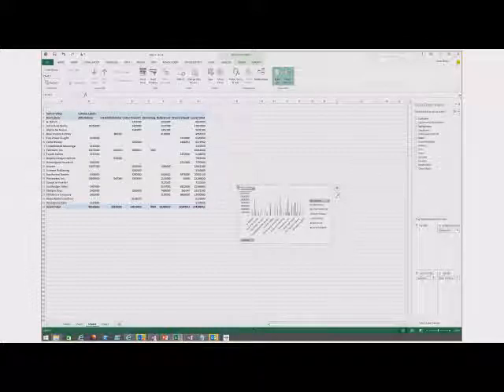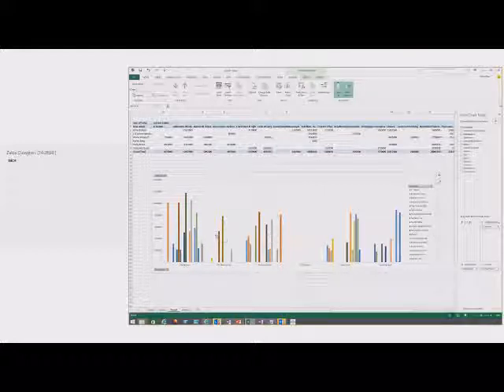Business Insights Part 8: Power BI with Excel 2013 DEMO(3/4)